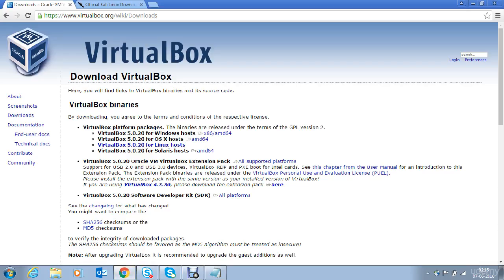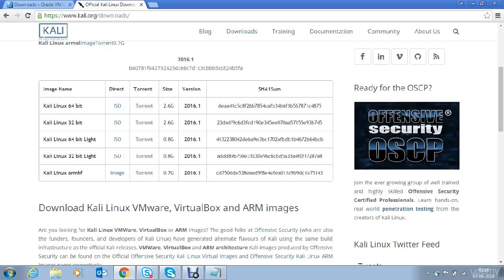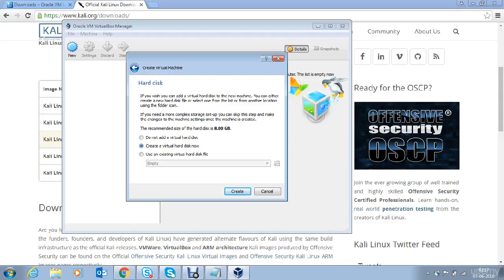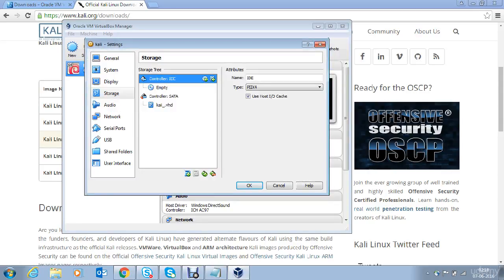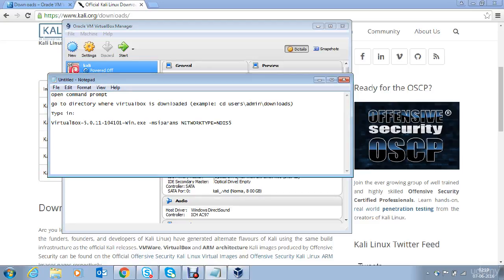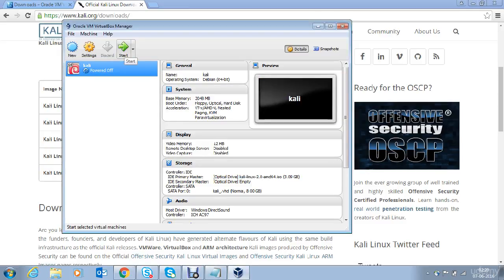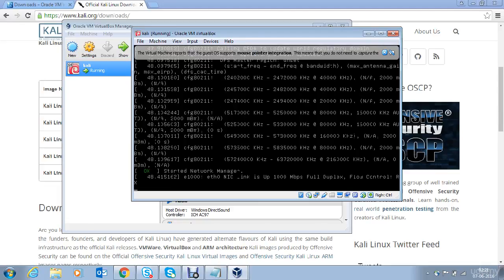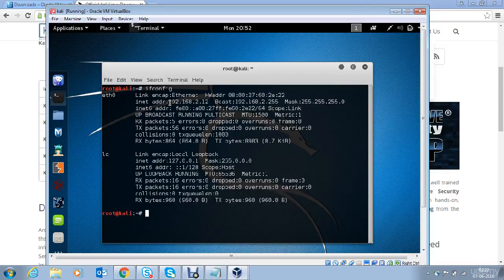EDU 02 Environment setup lecture